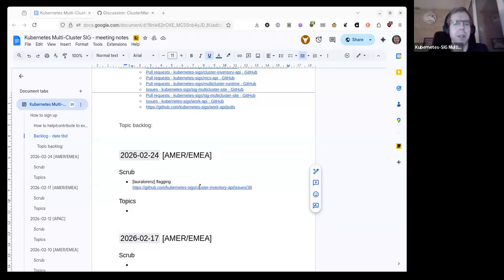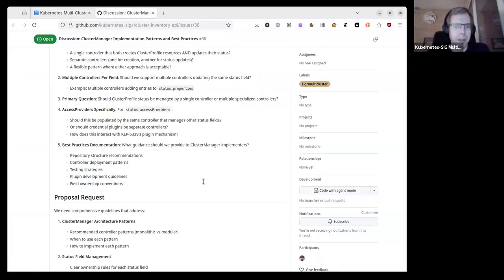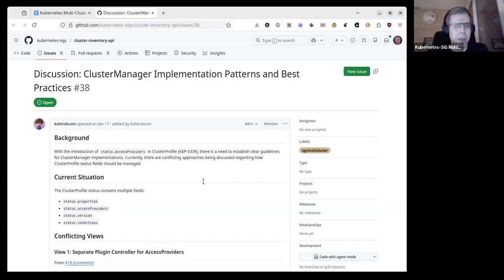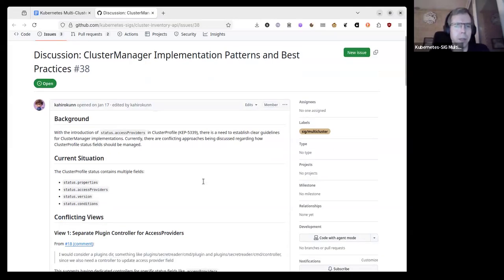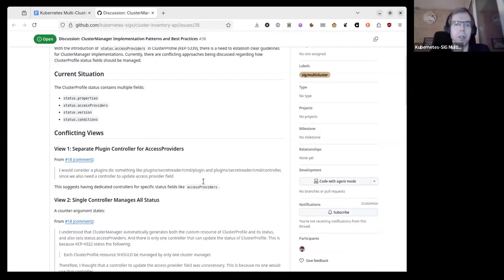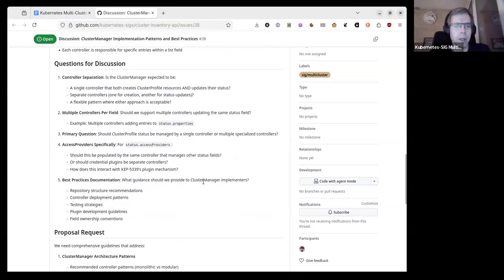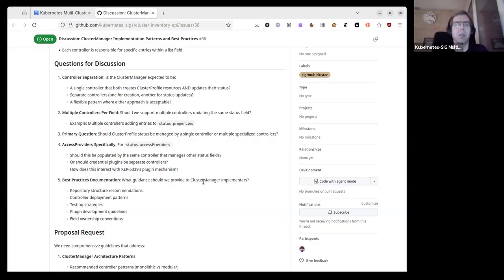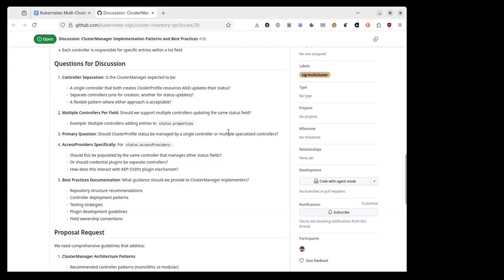Kubernetes SIG Multicluster Meeting 2026 02 24 (AMER time)